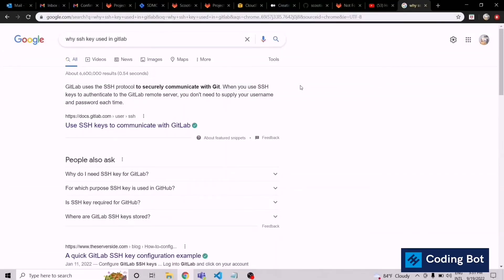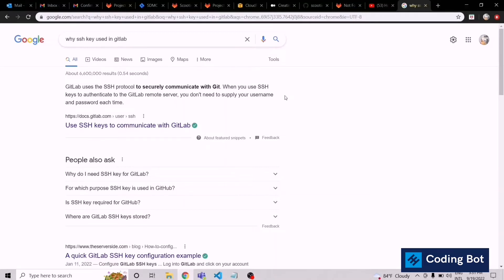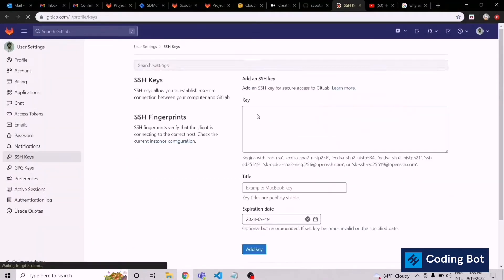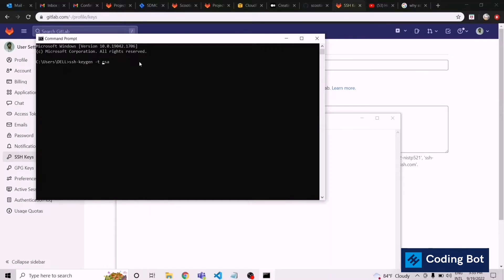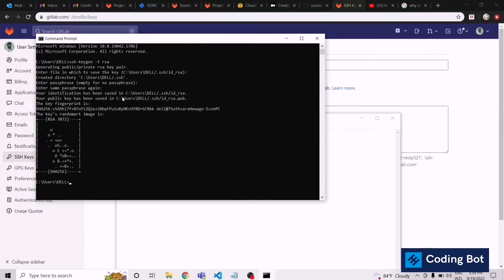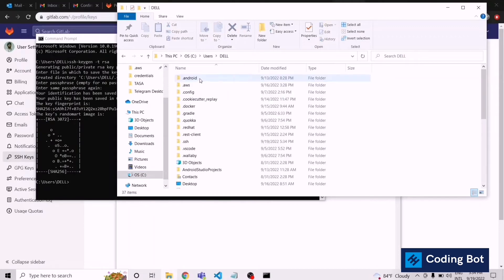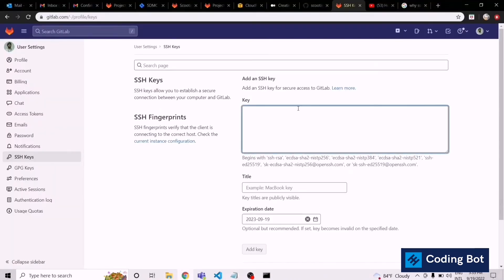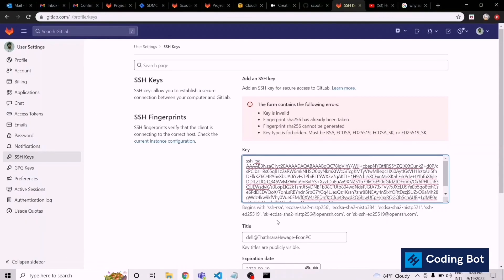How to generate and add SSH key to your gitlab account | SSH key configuration in gitlab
GitLab uses the SSH protocol to securely communicate with Git. When you use SSH keys to authenticate to the GitLab remote server, you don't need to supply your username and password each time.

[VlogChannel]
✔Connect with CodingBot